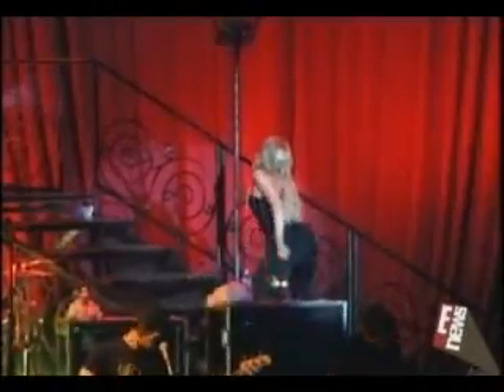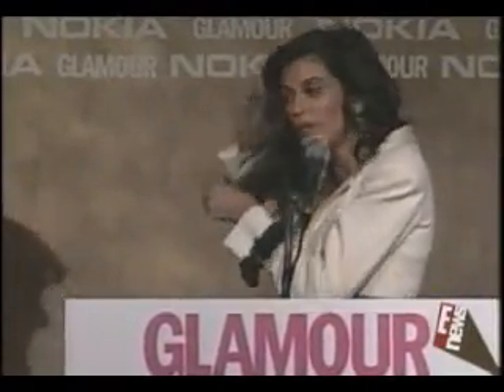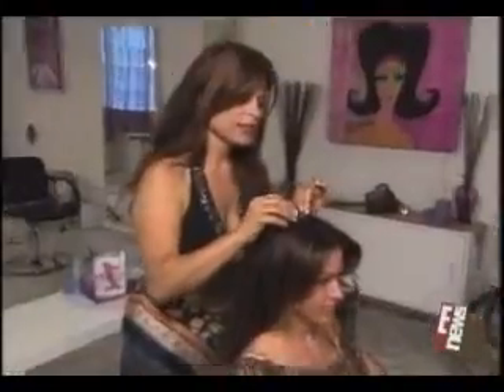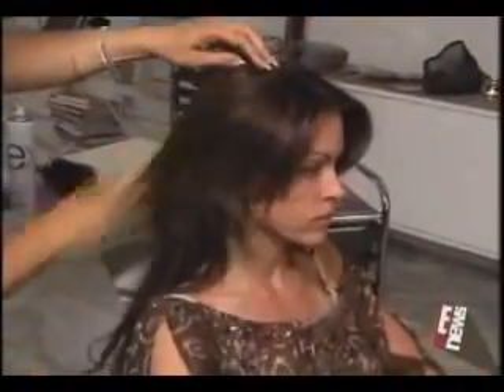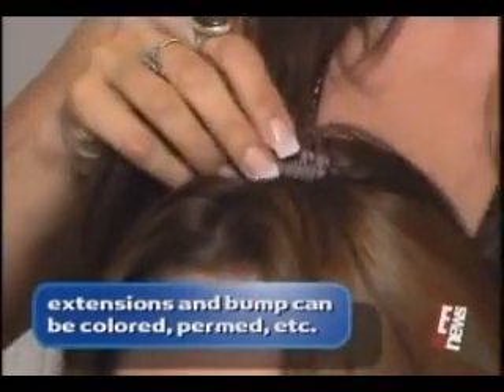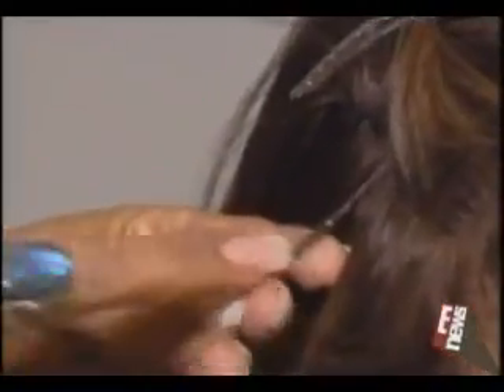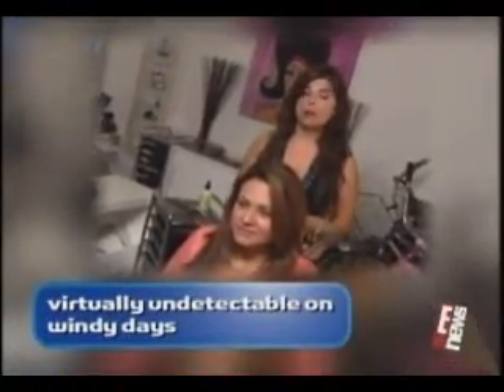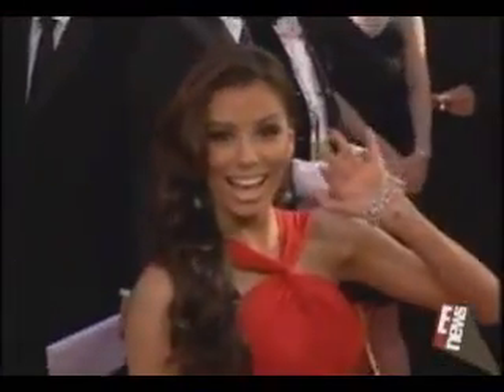Mobile Hair Extension Private Services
Safe Hair Extensions On E news, Kimarie "the Clients Advocate"
Providing Safe Products, Enhancement Pieces, Specialty Services for Cancer Survivors,
launching a "No More Wigs Campaign"
also formulas for keeping hair in during Chemotherapy!